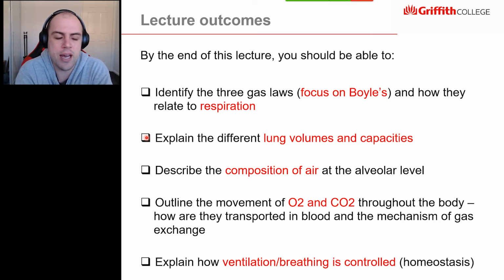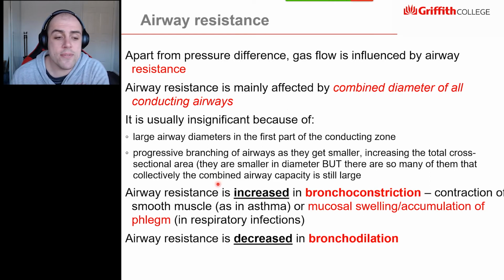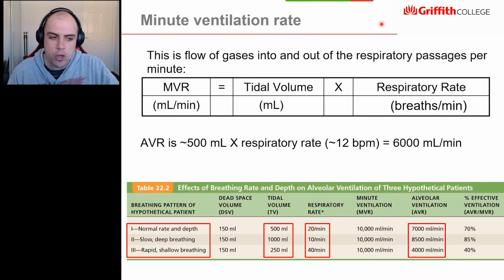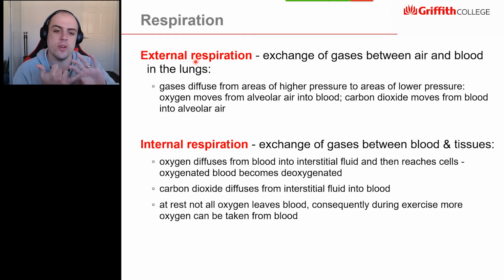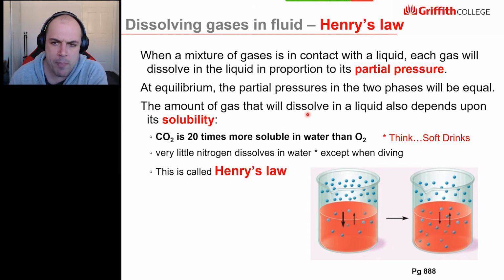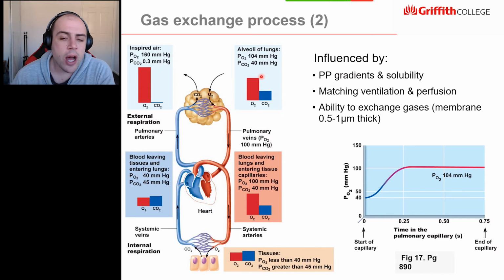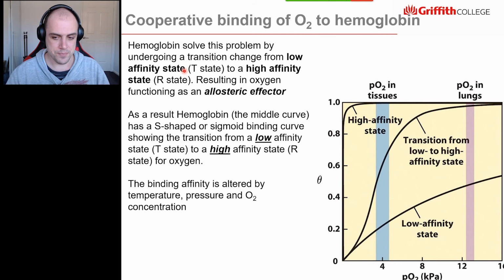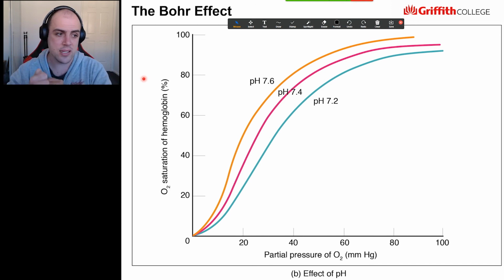The Respiratory System (Part 2.1) - Lung Volumes, Gas exchange and O2 Transport.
In this two-part online class, we explore lung volumes & capacities, whilst briefly introducing Daltons law of partial pressure and Henrys law. We then used those laws in addition to the Bohr effect to explore how hemoglobin is able to transport and deliver oxygen around the body.